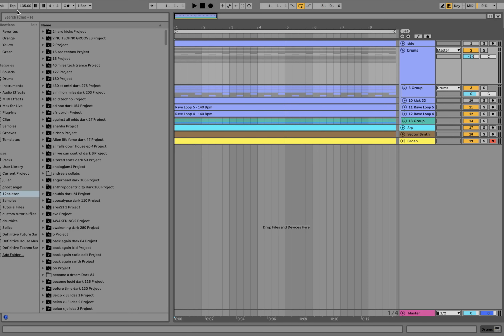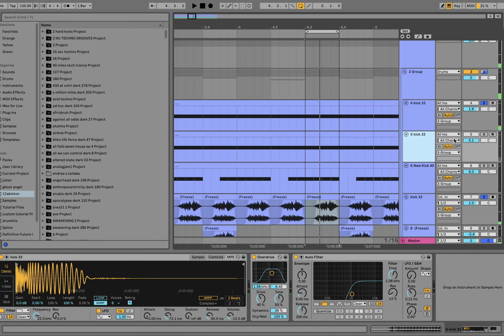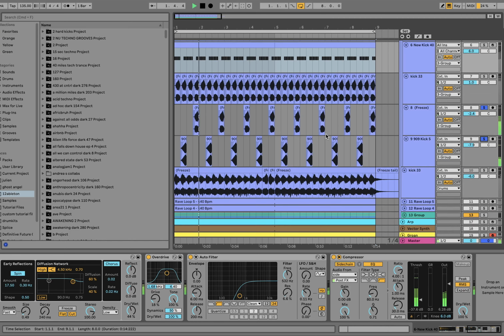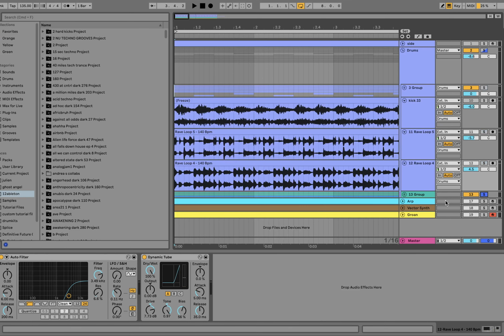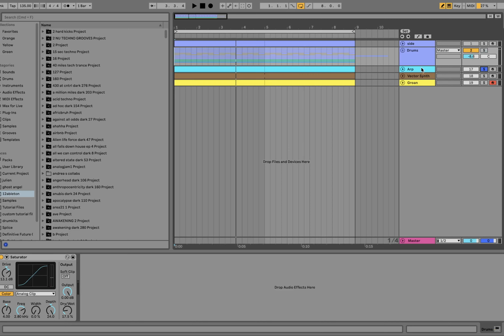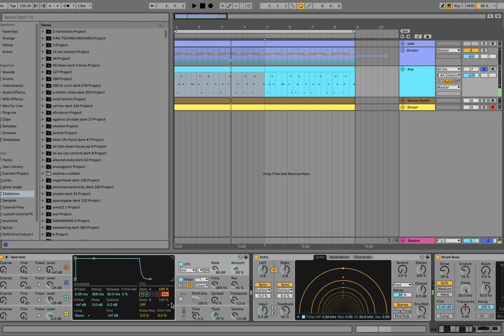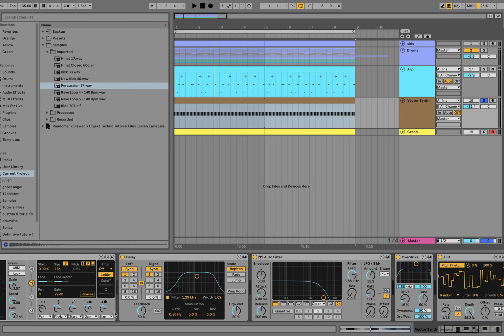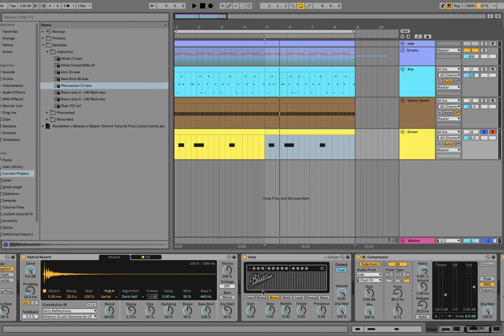How To Make Textured Industrial Techno Like RANDOMER, BLAWAN, & OBJEKT [+Samples]